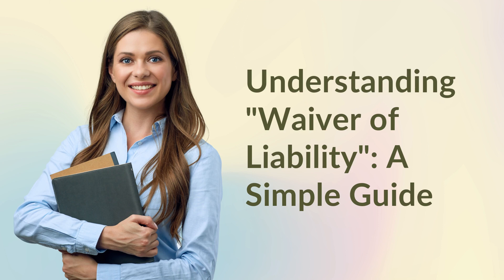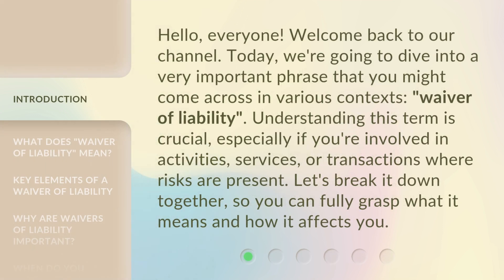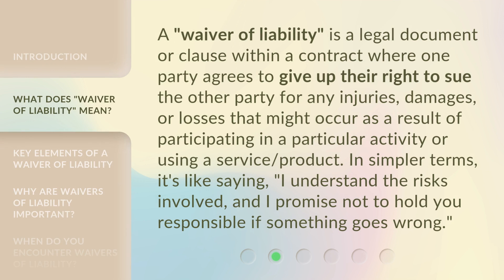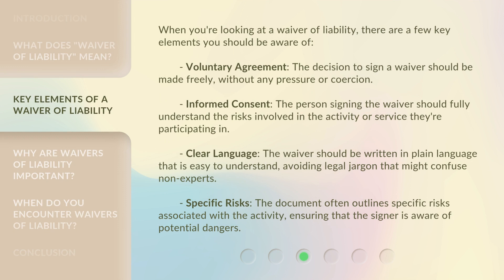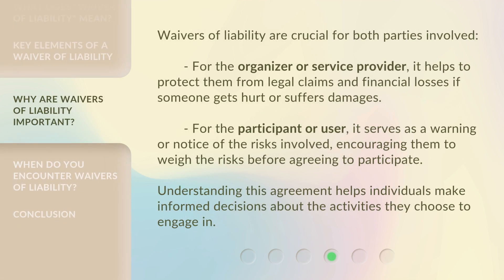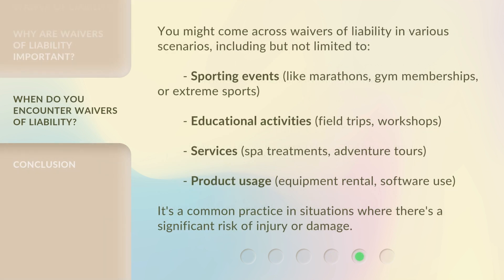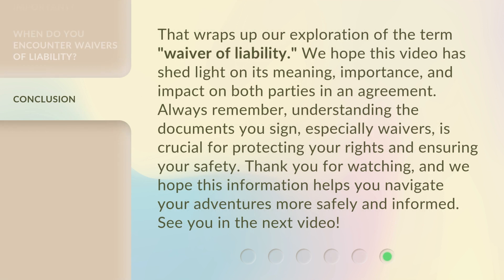Understanding "Waiver of Liability": A Simple Guide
Demystifying Liability Waivers: A Beginner's Guide • Learn the ins and outs of liability waivers in this easy-to-follow guide. Whether you're a business owner or consumer, this video will help you understand your rights and responsibilities when signing a waiver of liability.

00:00 • Introduction - Understanding "Waiver of Liability": A Simple Guide
00:37 • What Does "Waiver of Liability" Mean?
01:08 • Key Elements of a Waiver of Liability
01:54 • Why Are Waivers of Liability Important?
02:27 • When Do You Encounter Waivers of Liability?